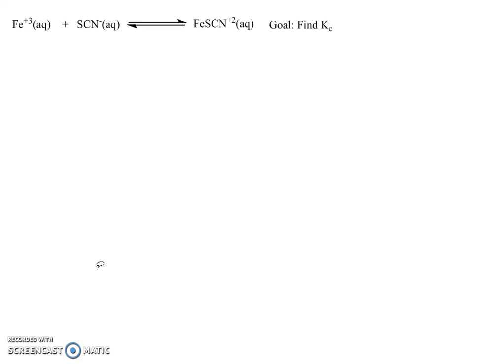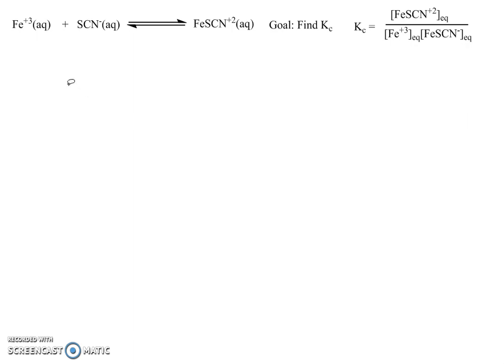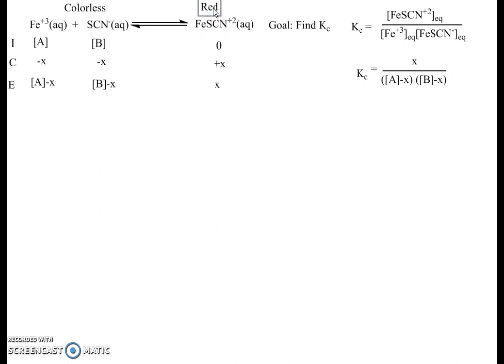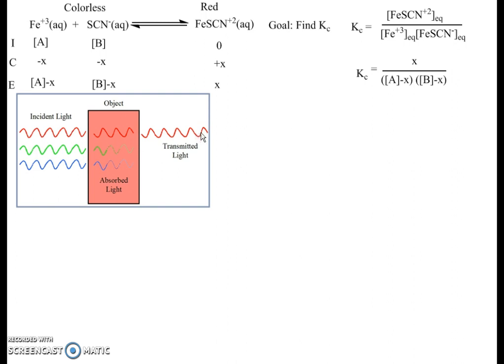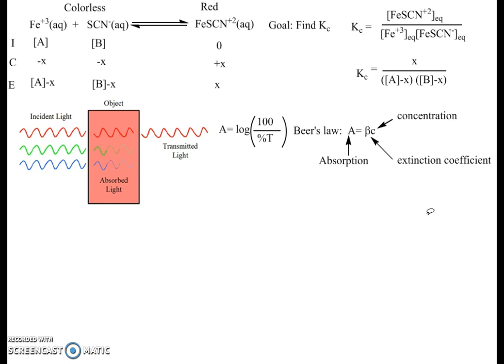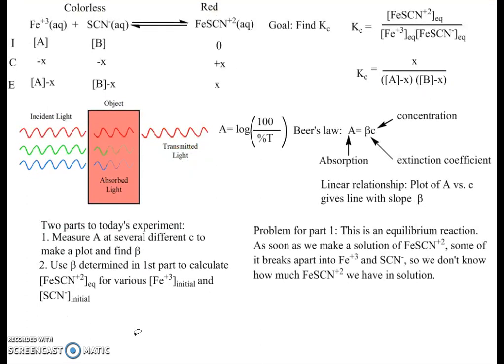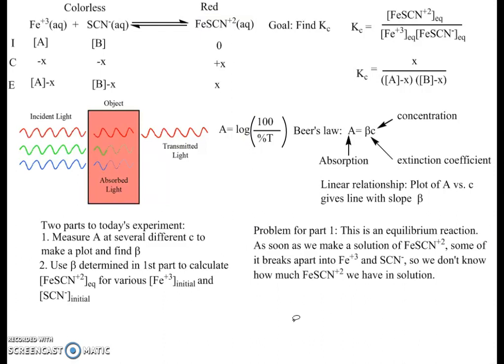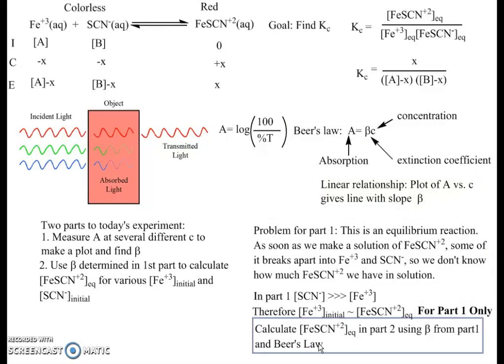Determination of Kc